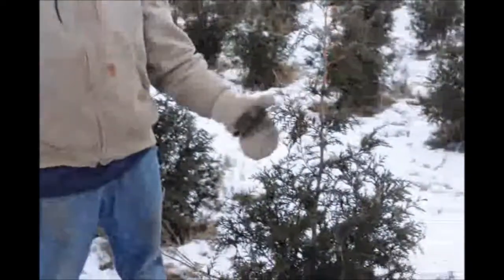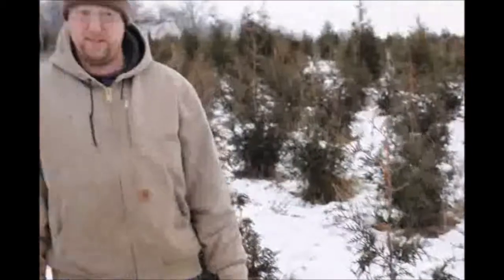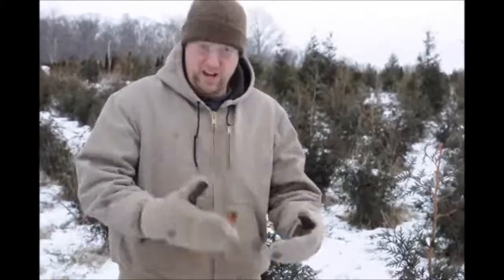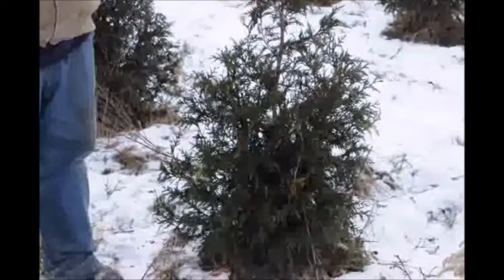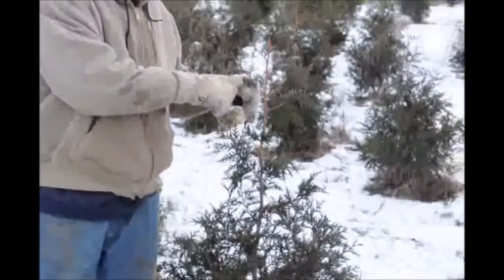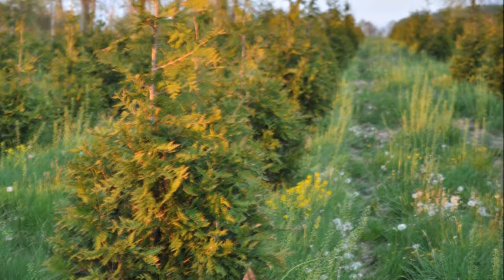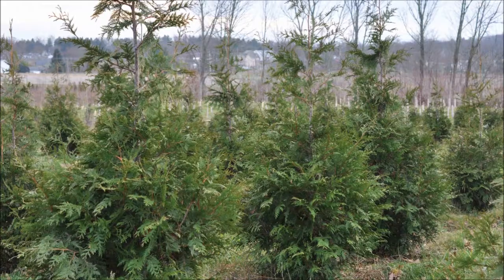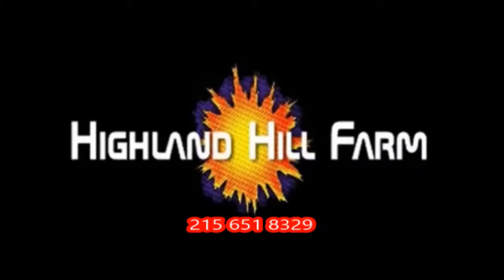The Color Changes seen in Green Giant Arborvitae